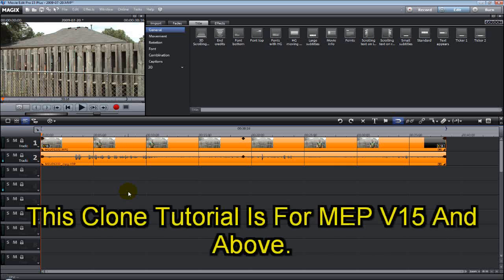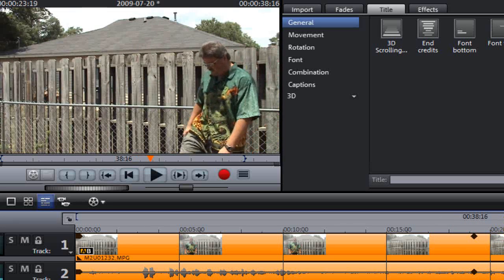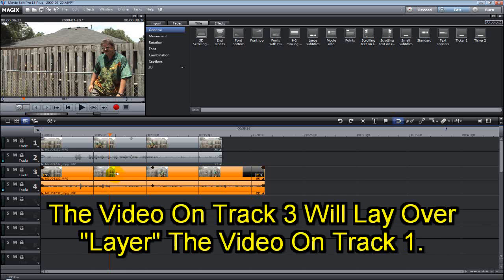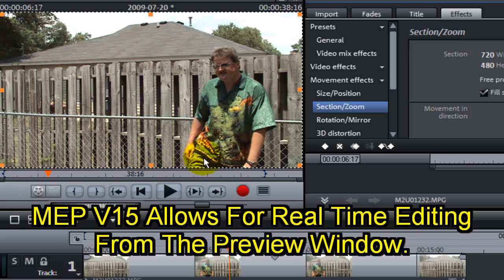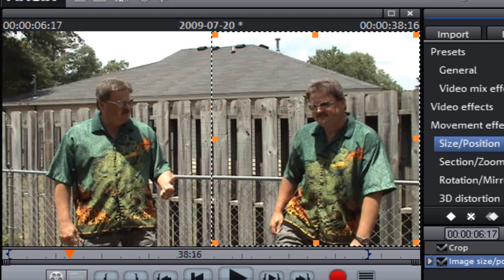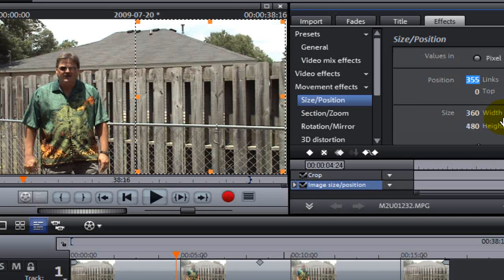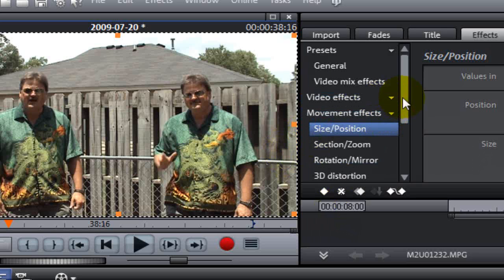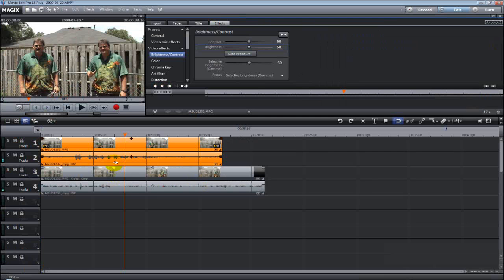Clone Tutorial For Movie Edit Pro V15 and Above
Here is the link to get Movie Edit Pro.

Clone Tutorial for MEP V14 and below.